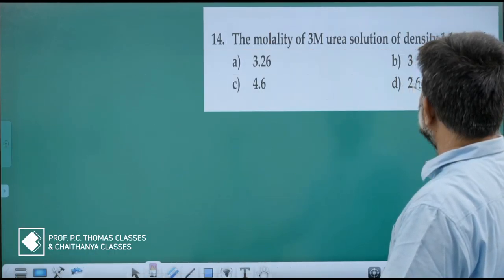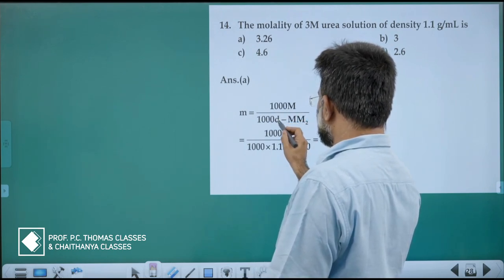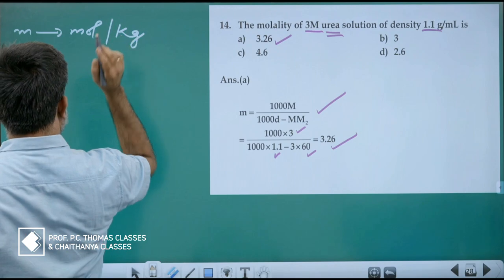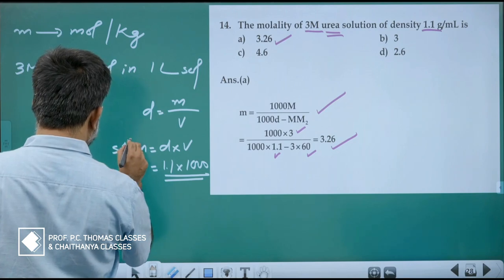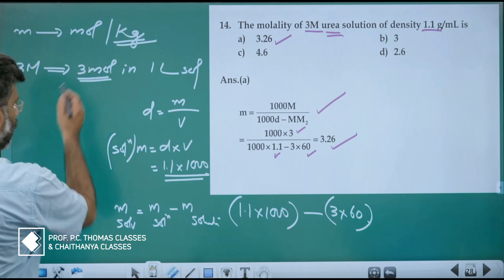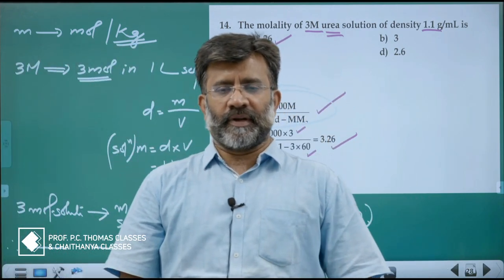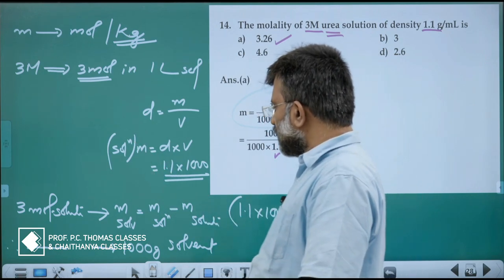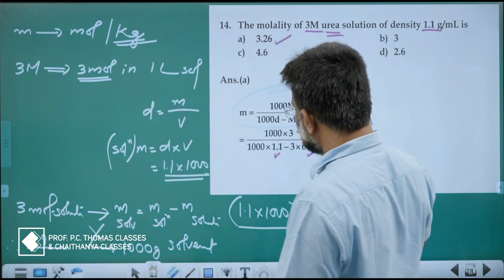BLAST FROM THE PAST - NEET PYQ EP 6